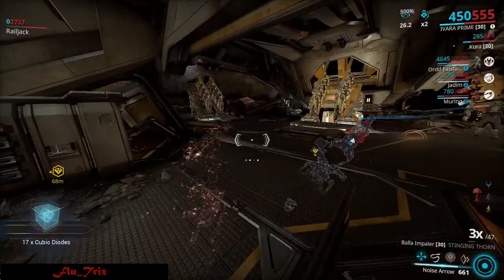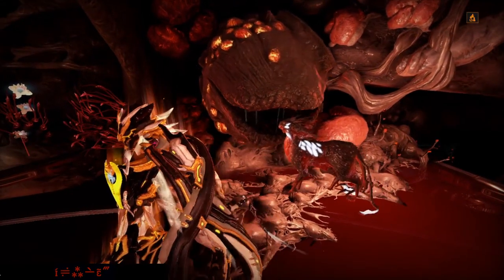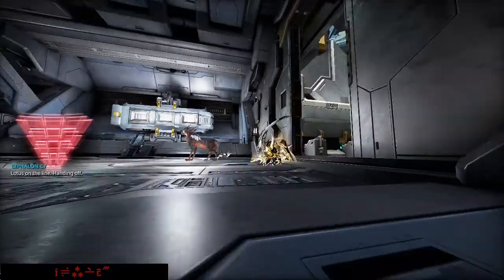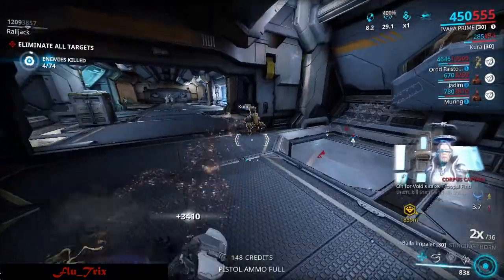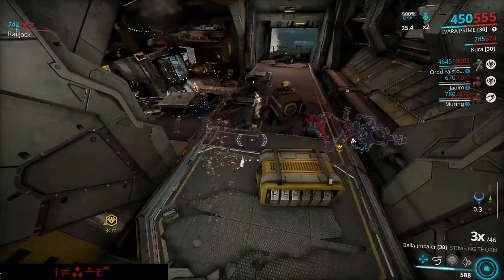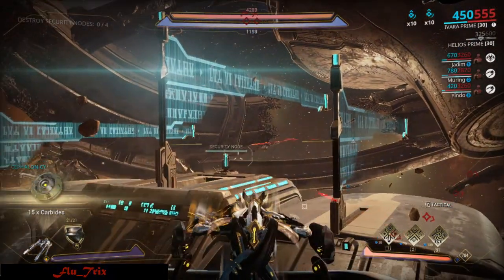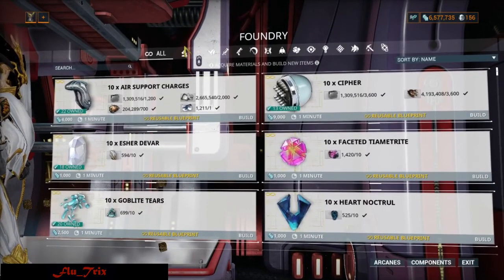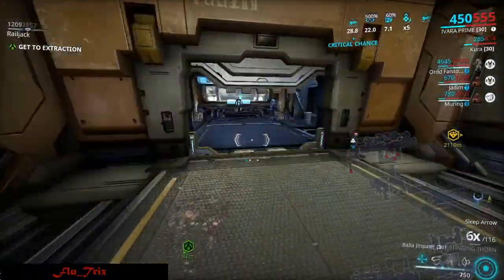warframe 29.10 Intrinsics farm In-Depth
Warframe 29.10.10 Best Intrinsics farm Solo Extermination Ivara run.
This is a video requested by the viewers for more information on the run.
Full-run footage will be available here and at twitch after this.